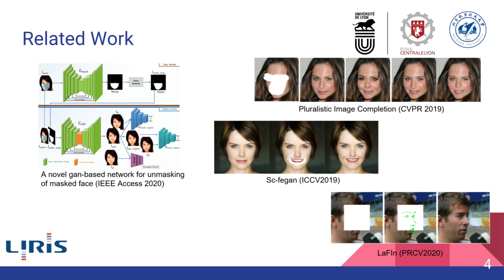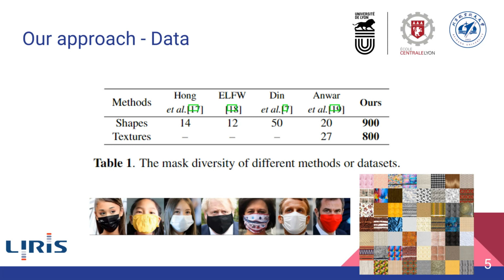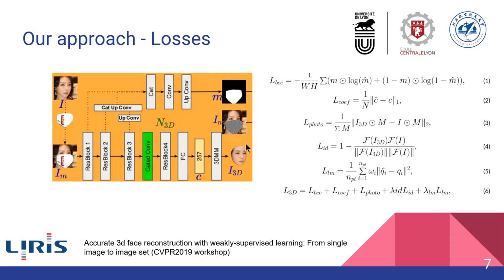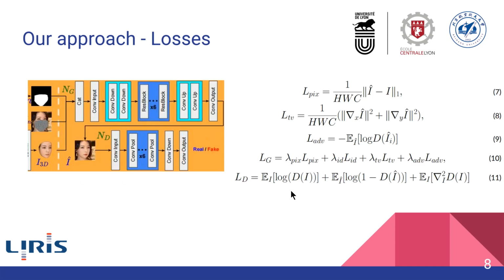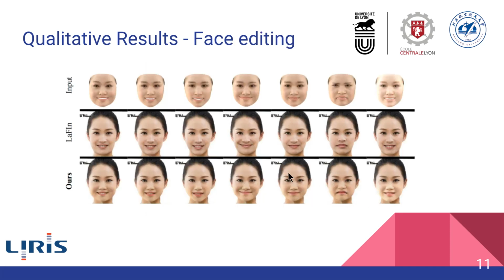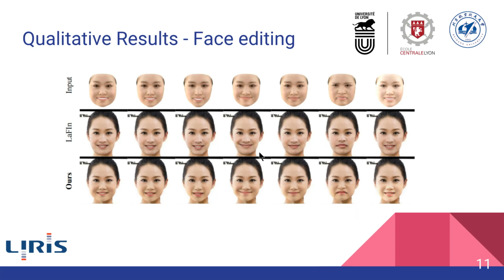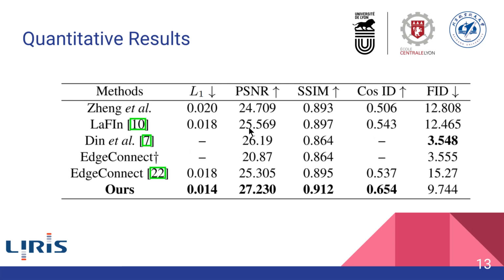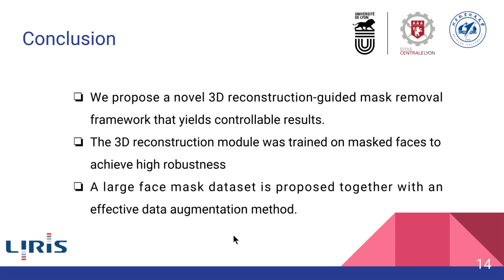Non-Dterministic Face Mask Removal Based on 3D Priors (ICIP 2022) 2416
This video presents a novel image inpainting framework for face mask removal. Although current methods have demonstrated their impressive ability in recovering damaged face images, they suffer from two main problems: the dependence on manually labeled missing regions and the deterministic result corresponding to each input. The proposed approach tackles these problems by integrating a multi-task 3D face reconstruction module with a face inpainting module. Given a masked face image, the former predicts a 3DMM-based reconstructed face together with a binary occlusion map, providing dense geometrical and textural priors that greatly facilitate the inpainting task of the latter. By gradually controlling the 3D shape parameters, our method generates high-quality dynamic in-painting results with different expressions and mouth movements. Qualitative and quantitative experiments verify the effectiveness of the proposed method. Our code